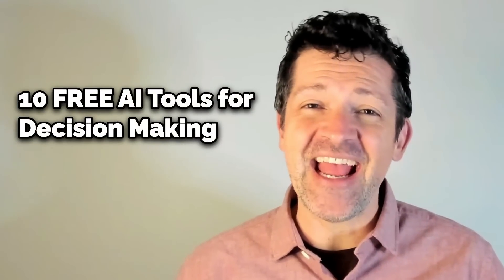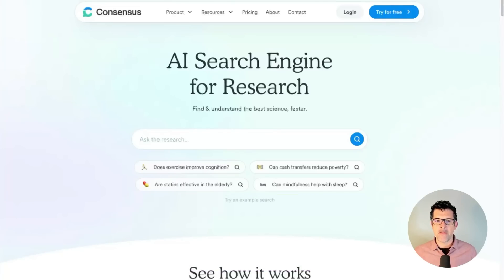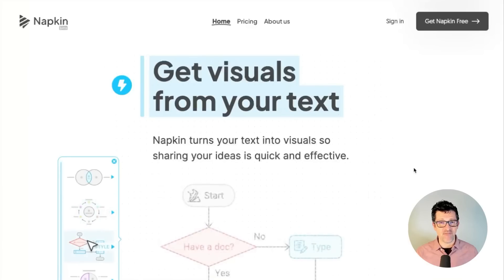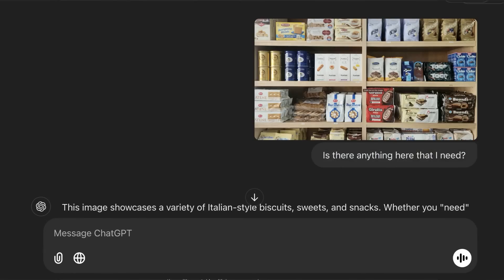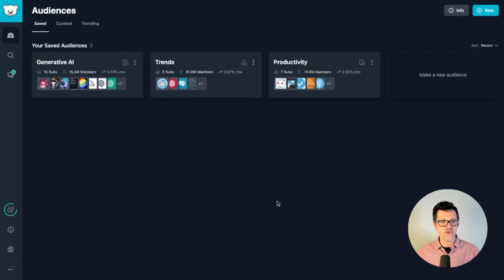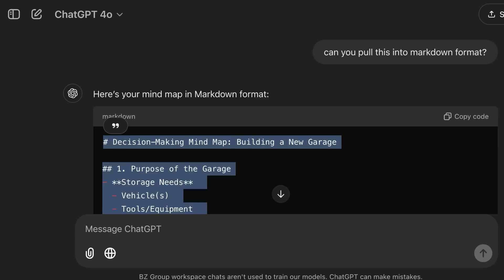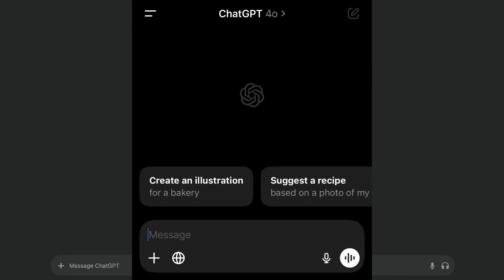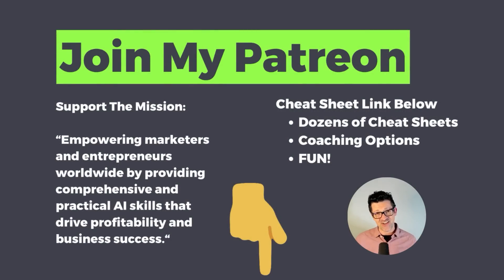10 AI Tools That Will Improve Your Decision Making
Making informed decisions is more important than ever.  This guide explores 10 free AI tools that can dramatically enhance your ability to make better choices in both your personal and professional life.

Chapters
00:00 - Intro
00:42 - Perplexity AI - Real-time information with social and academic focus options.
02:06 - Consensus - Summarizes academic research to show consensus on various topics.
02:49 - Notebook LM - Google's AI-powered notebook for organizing and analyzing research.
04:17 - Napkin AI - Visualize your ideas and data for clearer understanding.
04:49 - ChatGPT Vision Features - Use AI to interpret images and assist in visual decision-making.
05:41 - MidJourney - Generate AI-driven images for prototyping and creative brainstorming.
07:04 - GPT for Sheets - Integrate AI into Google Sheets for automated data analysis.
08:26 - Gummy Search - Aggregate Reddit discussions to understand community insights.
09:17 - AudioPen - Transcribe and organize your spoken thoughts into clear notes.
09:55 - ChatGPT and Claude - For mind maps, reducing biases, data analysis, decision trees and more
13:29 - Combining AI Tools for Advanced Decision Making Workflows

Plus: Learn how to combine these tools for even more powerful decision-making workflows. Discover ways to visualize data, reduce biases, and analyze options effectively. Get practical examples and prompts to start using these tools right away.